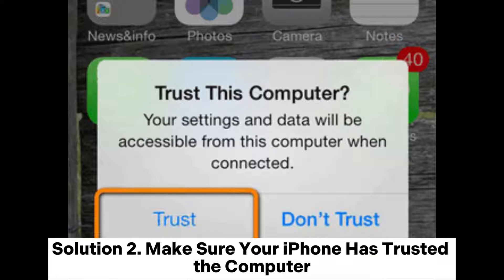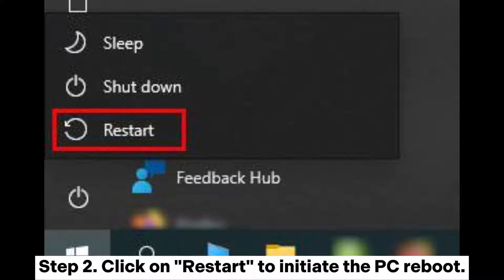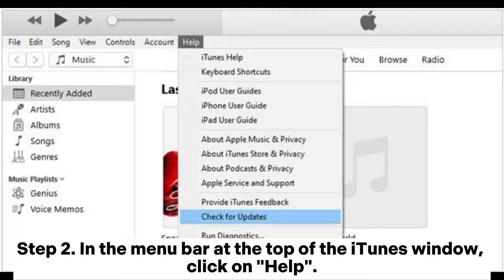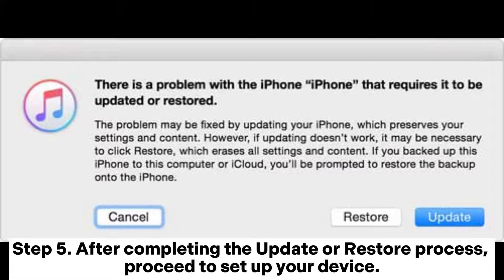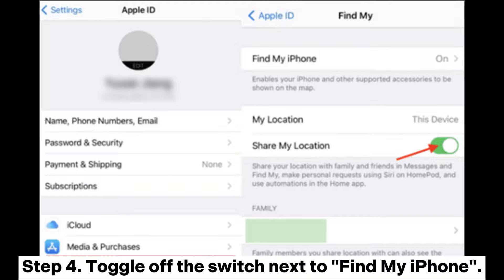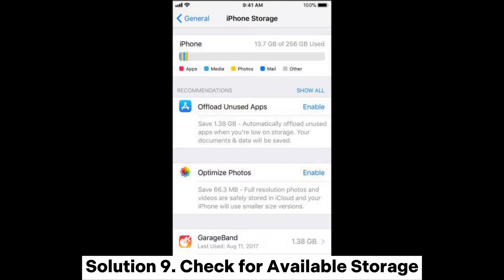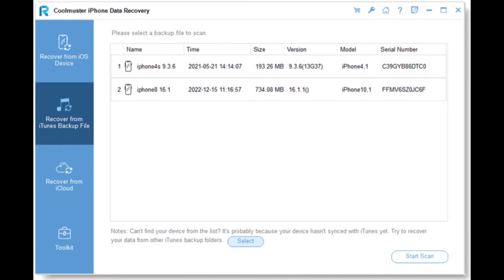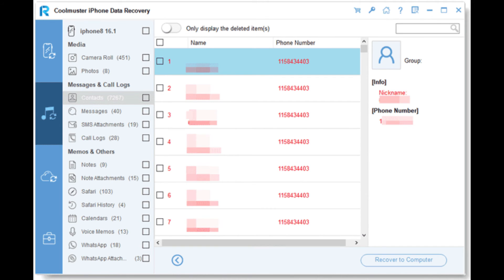iPhone Won't Restore? Here are 11 Effective Fixes!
Don't know what to do when iPhone won't restore from iTunes? Check this video to fix the iPhone won't restore problem like a Pro.

00:00 Start
00:07 Solution 1. Check the USB Cable and Connection
00:40 Solution 2. Make Sure Your iPhone Has Trusted the Computer
00:56 Solution 3. Restart Your Device
01:36 Solution 4. Check for Updates
02:20 Solution 5. Put Your iPhone into Recovery Mode
02:54 Solution 6. Disable Security Software
03:11 Solution 7. Turn off Find My iPhone
03:40 Solution 8. Put Your iPhone into DFU Mode
04:09 Solution 9. Check for Available Storage
04:24 Solution 10. Contact Apple Support
04:43 Solution 11. How to Restore your iPhone using Coolmuster iPhone Data Recovery